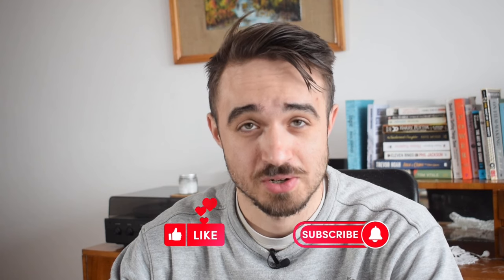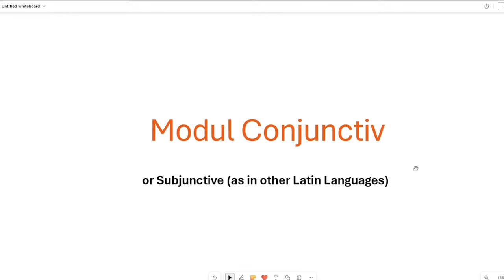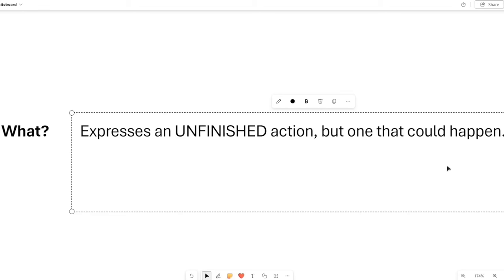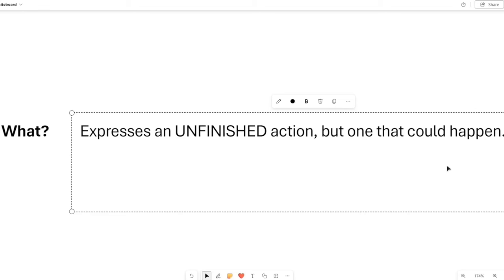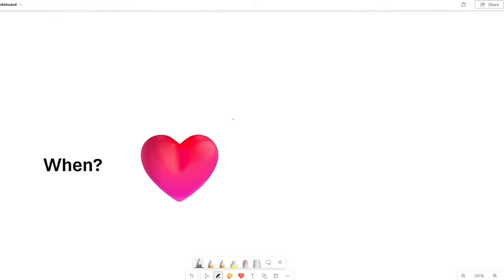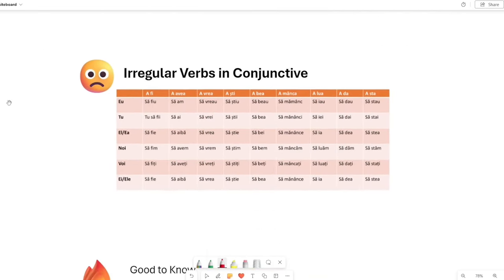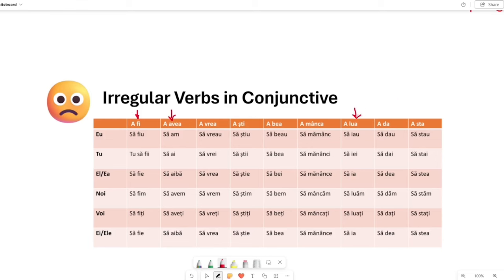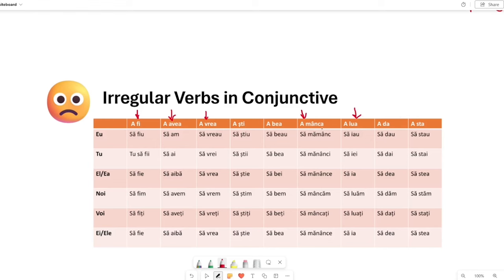Romanian Conjunctive Masterclass | Romanian Academy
Welcome to the Romanian Academy, where Romanian learning meets clarity!

Subjunctive, conjunctive, confusing. This mood in the Romanian language is frequently misjudged and for a good reason.
There is nothing like it in English, at least in how it is built. But there are more similarities than you may think. And this is what we are talking about in this video. We are making conjunctive easy and accessible for anyone. All you need to know is a bit of English!

Whether planning a trip to Romania, delving into Romanian literature, or simply expanding your linguistic toolkit, mastering the conjunctive is a foundational step. 🌍 This lesson caters to absolute beginners and language enthusiasts alike.

We will cover the conditional, gerund, and even ... the supin.

Timeline:

0:00 - Intro
0:54 - About Modul Conjunctiv
1:35 - What it Expresses
2:55 - When it is Used
5:11 - How it is Built
6:39 - The Third Person
15:18 - Irregular Verbs in Conjunctive
19:49 - Good to Know Tips
23:32 - Summary
24:51 - Final Thoughts